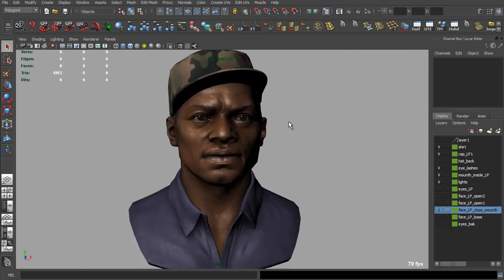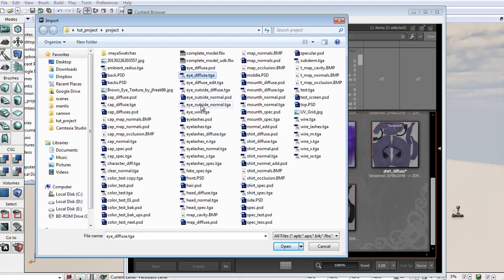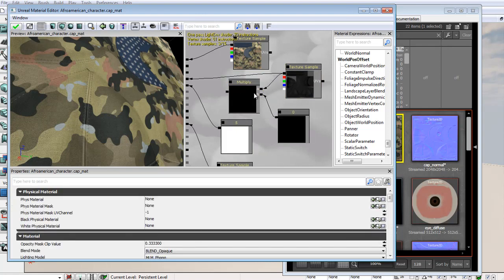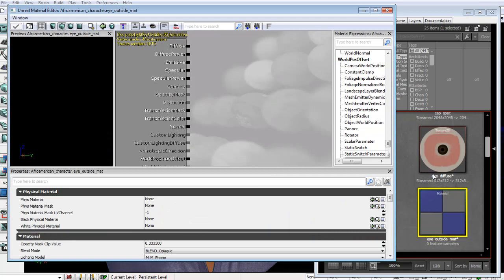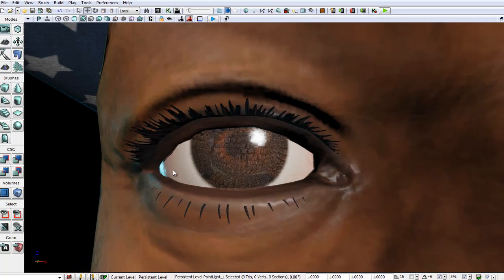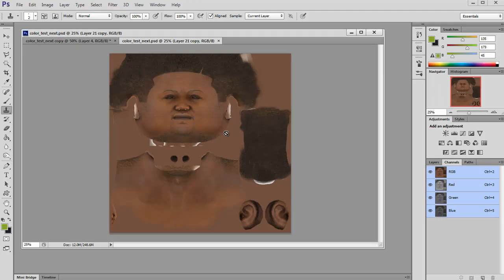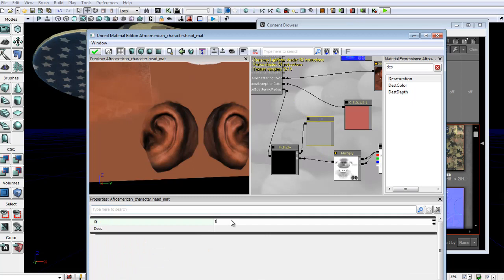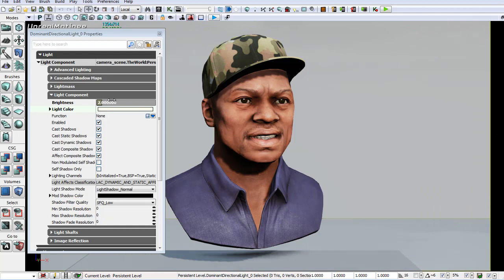18 exporting to UDK